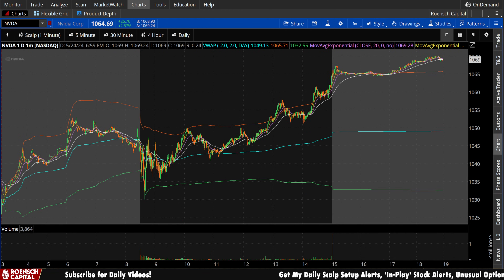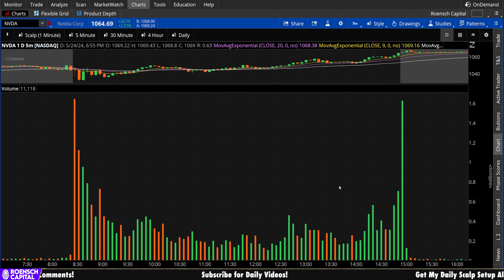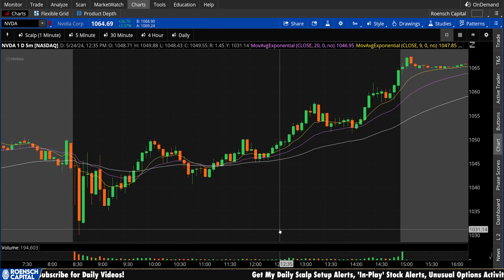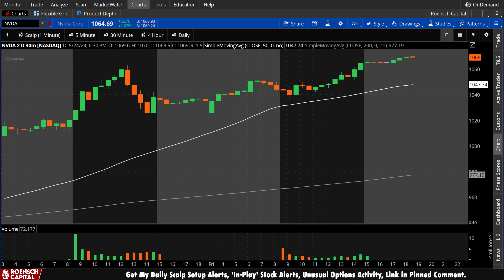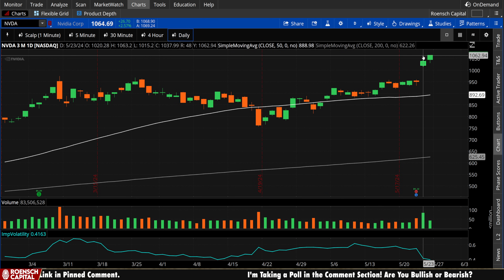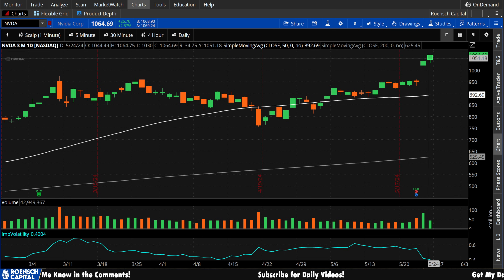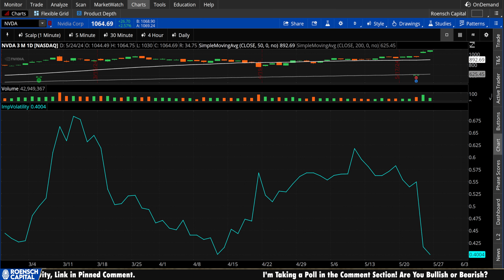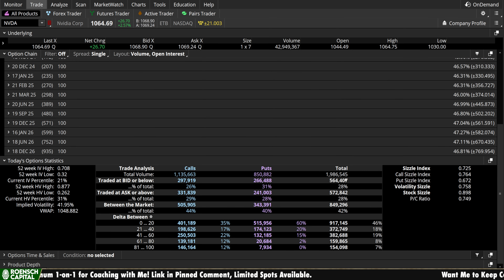Nvidia Stock Prediction for Tomorrow, May 28th - NVDA Stock Analysis